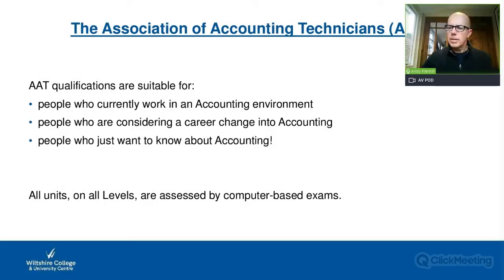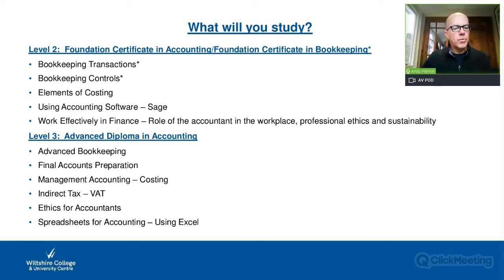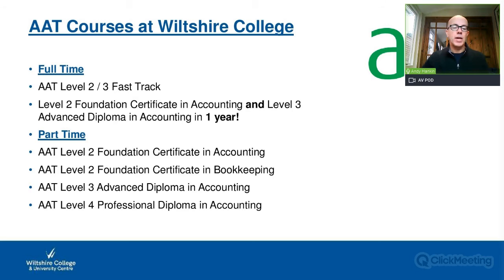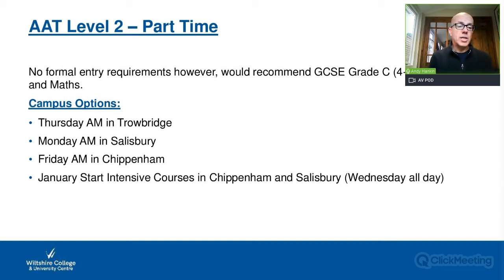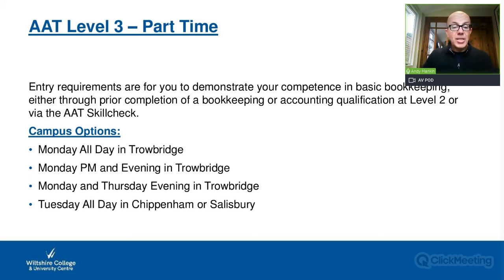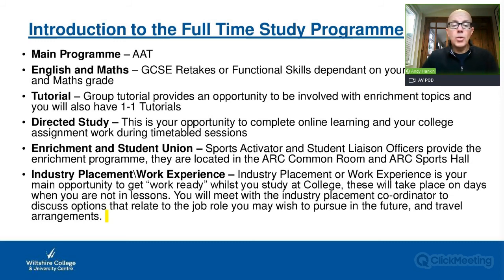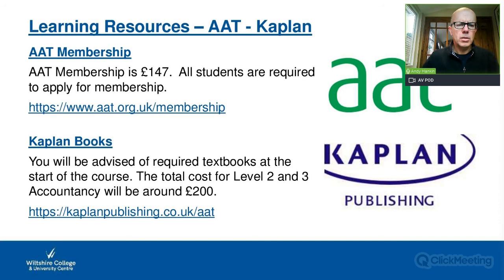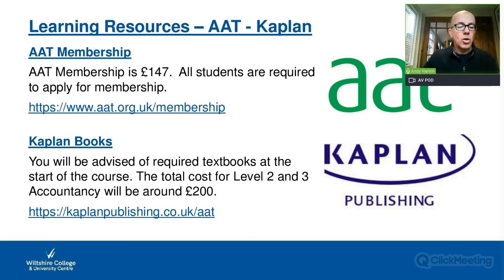Nov Open Events: AAT 28/11 | Wiltshire College & University Centre